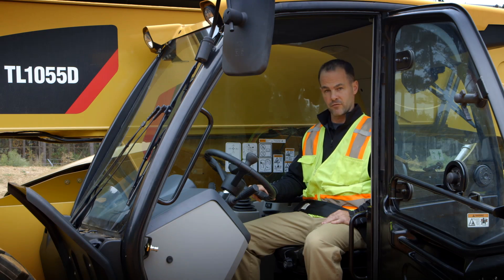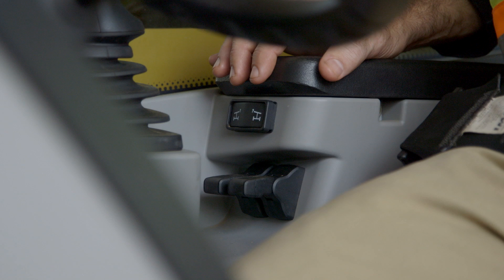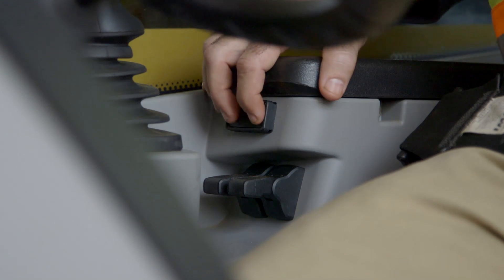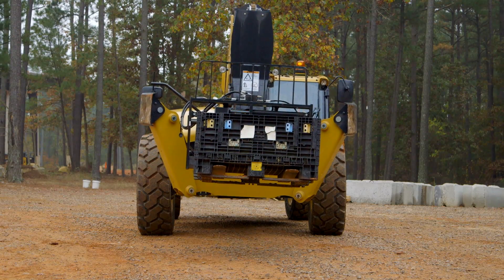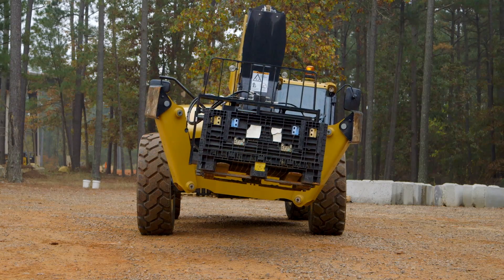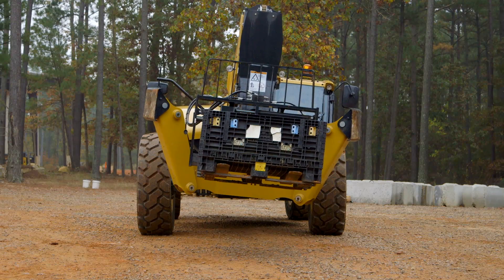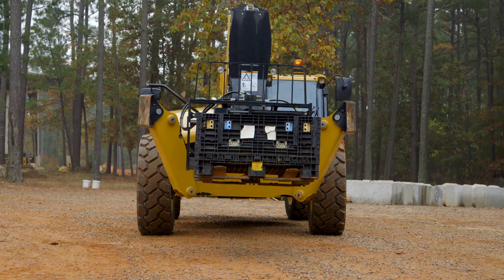Cat® Telehandler Outriggers Level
Learn how to extend the outriggers on a Cat Telehandler from the operator seat with ease, using fingertip controls.